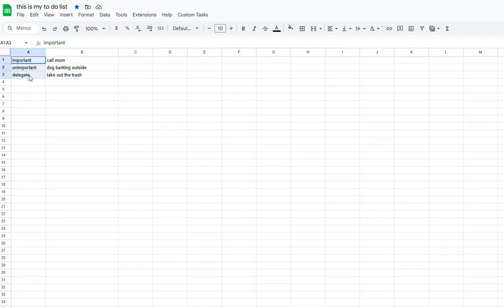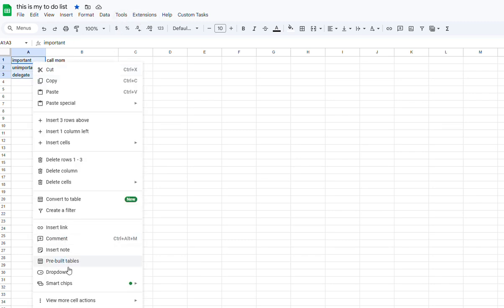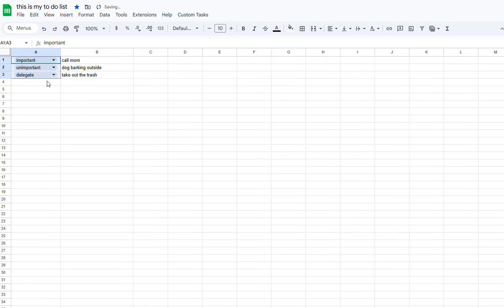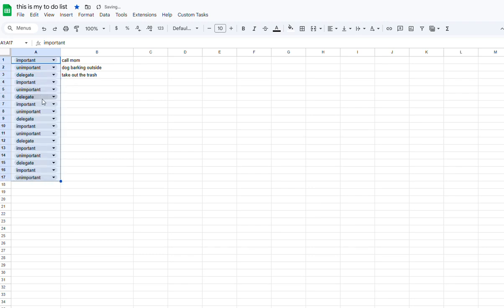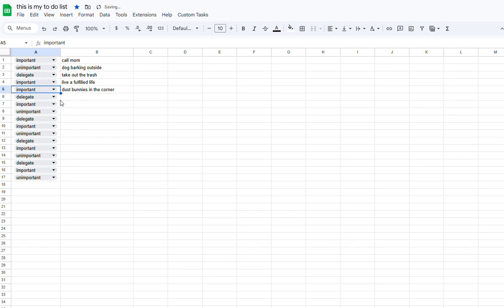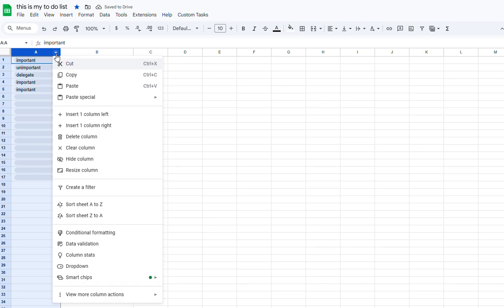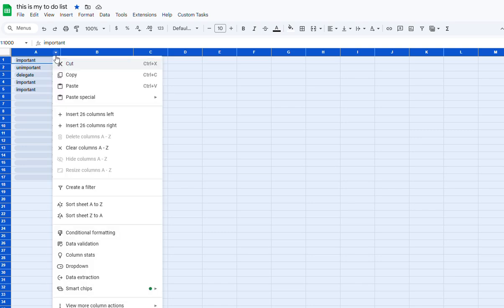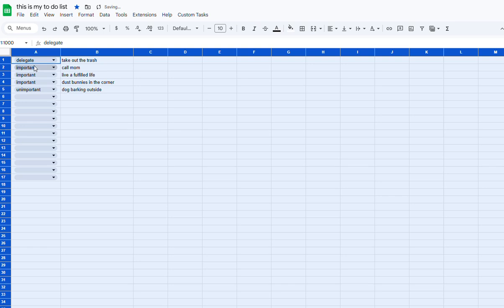drop down conversion with right click in google sheets Recording 2025 08 13 141425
quick productivity tip